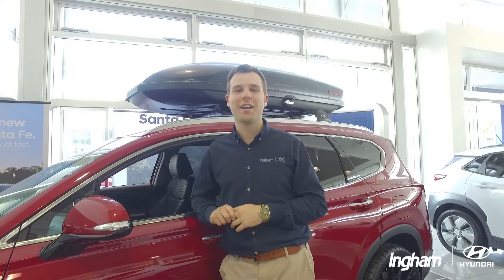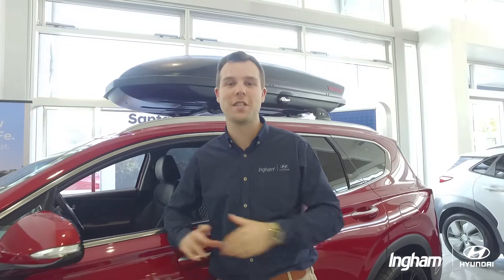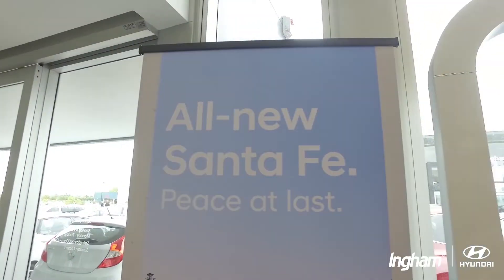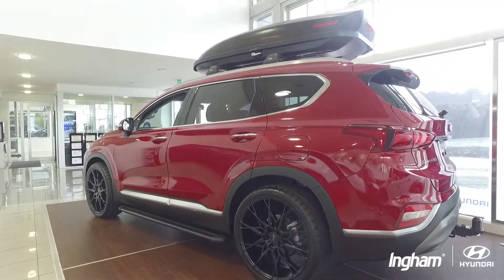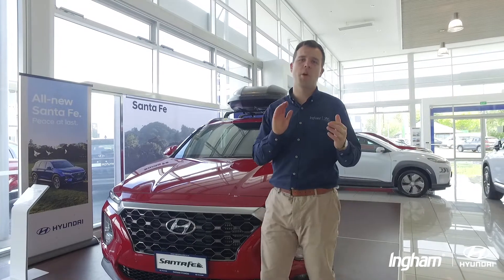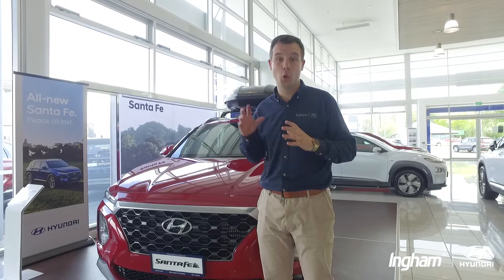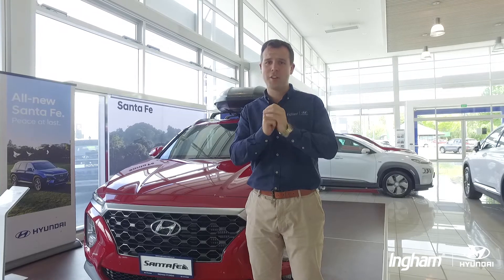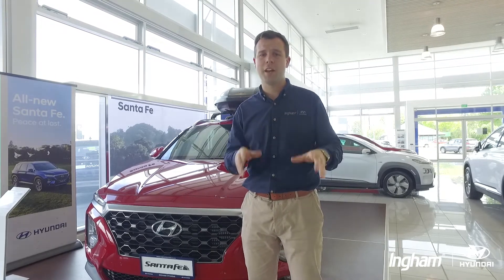All-new Hyundai Santa Fe: 8-speed transmission | Nick Drysdale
Learn about the new 8-speed transmission in the all-new Santa Fe diesel with Nick Drysdale.